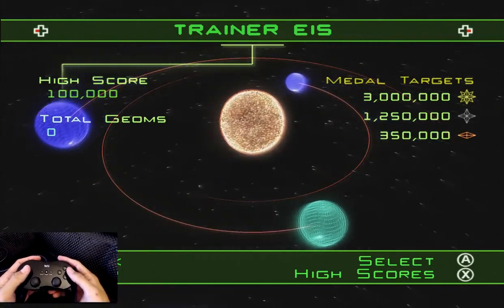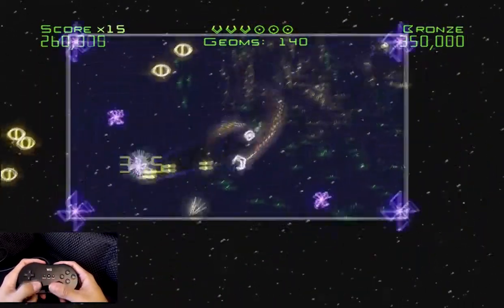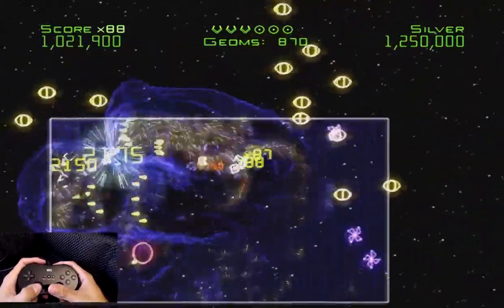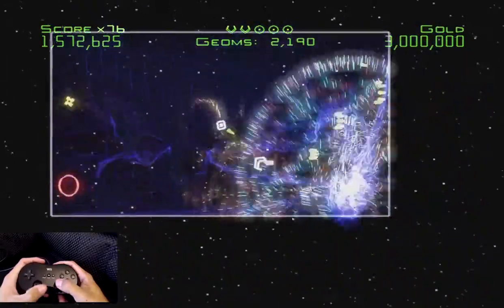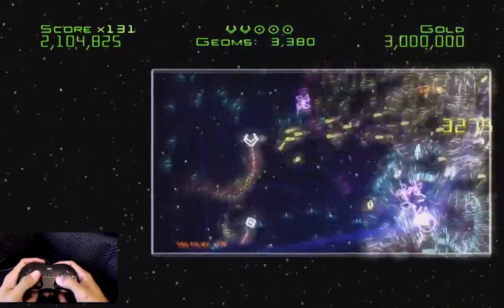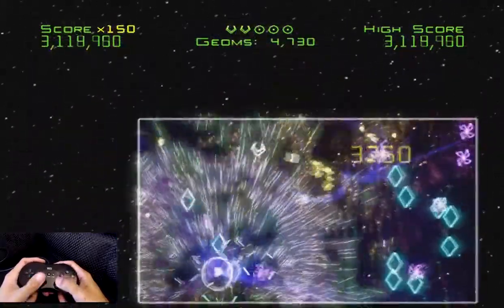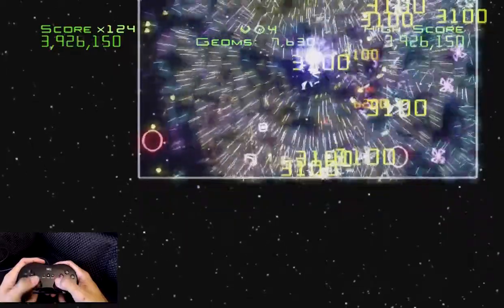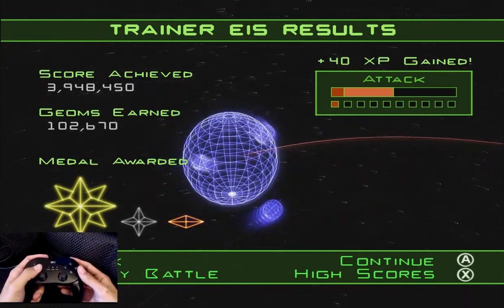Purple Onslaught【GEOMETRY WARS GALAXIES Wii #2】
Let's play some Geometry Wars Galaxies on Nintendo Wii!

Watch me have some fun engaging in space wars for the gold medal. Can I do it?

-Wally

Geometry Wars Galaxies footage | Sierra Entertainment/Vivendi/Kuju/Bizarre Creations